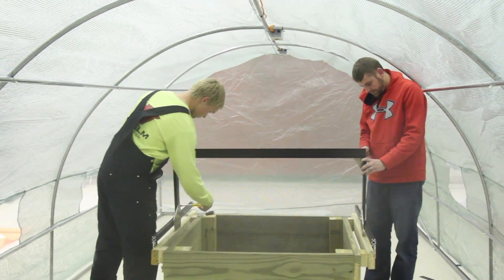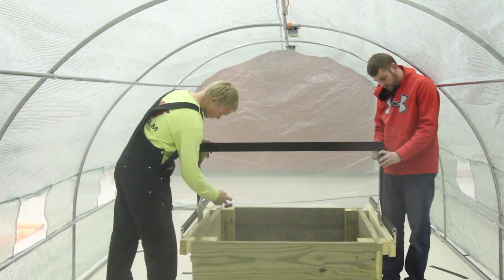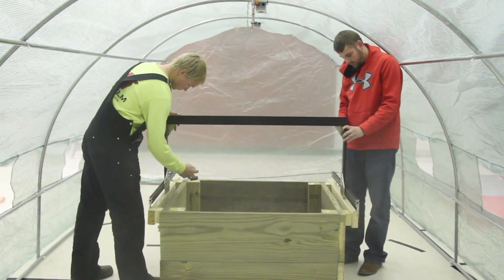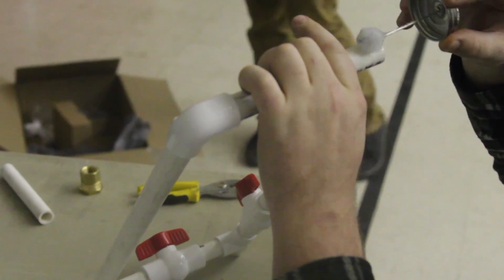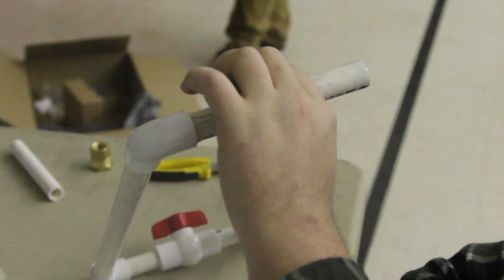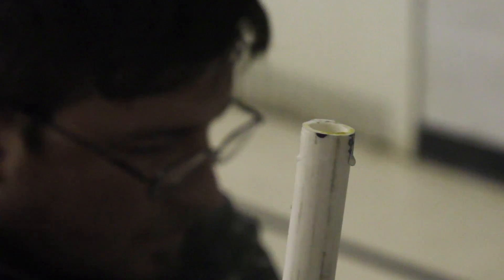BoilerBot Robotic Greenhouse — Purdue Polytechnic Statewide Innovation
TECH 120 students at Purdue Polytechnic Anderson are working with every discipline at the location to create BoilerBot, a prototype of a robotic greenhouse, automating the process of planting and growing fresh produce. (This video was created by student volunteers from Anderson Preparatory Academy and Pendleton Heights High School.)